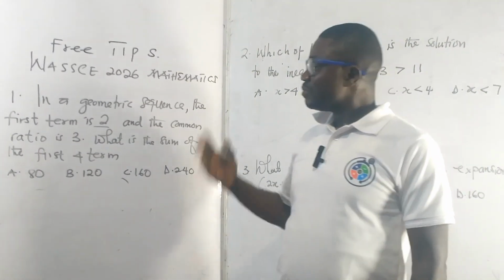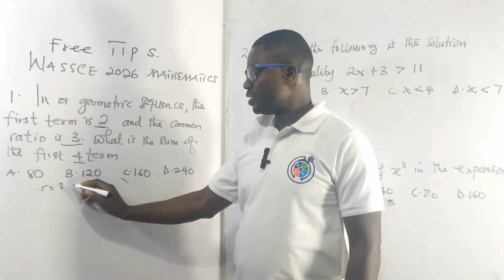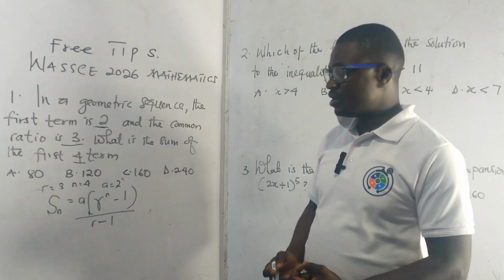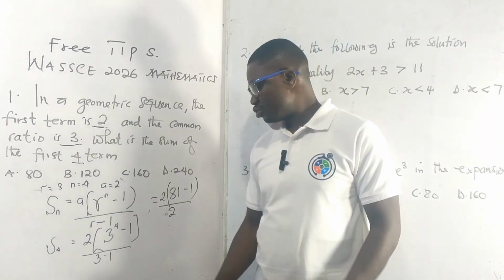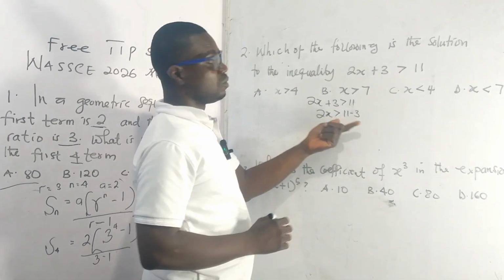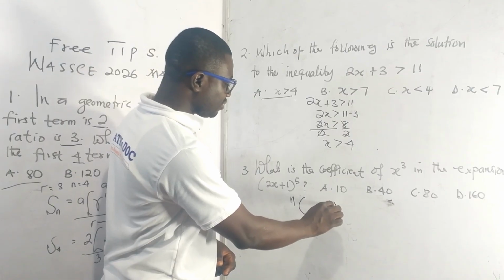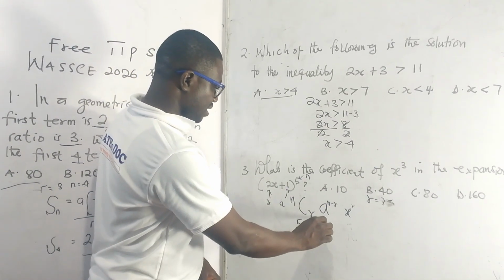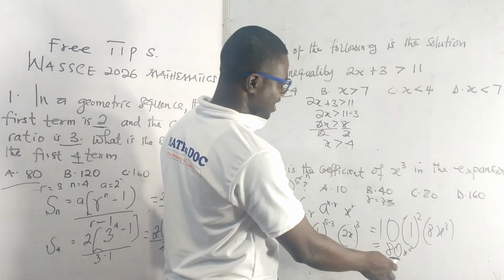PASS WASSCE 2026 MATHEMATICS WITH THESE QUESTIONS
Prepare for WASSCE 2026 Mathematics with these likely WAEC questions and detailed solutions. In this lesson, MATHsDoc explains important Core Mathematics topics that may appear in the 2026 WASSCE examination.
📌 Topics include:
✔ Algebra
✔ Indices & Logarithms
✔ Simultaneous Equations
✔ Trigonometry
✔ Statistics
✔ Mensuration
✔ Probability
✔ Geometry
This video is perfect for:
🎓 SHS Students
🎓 WASSCE Candidates
🎓 Private Candidates
🎓 Teachers & Revision Classes
💡 Watch till the end, solve along, and improve your chances of passing Mathematics with excellence.